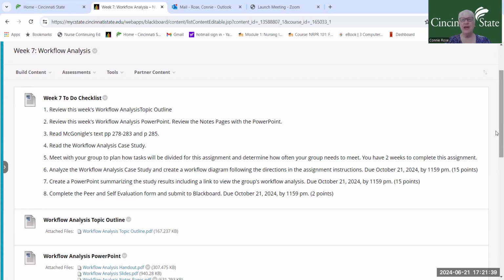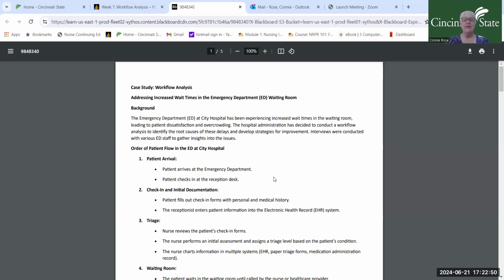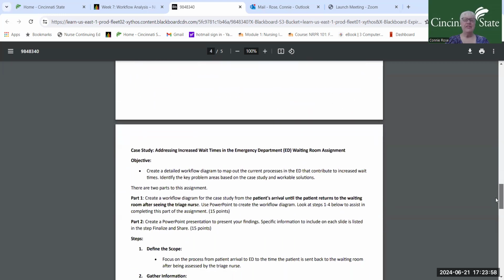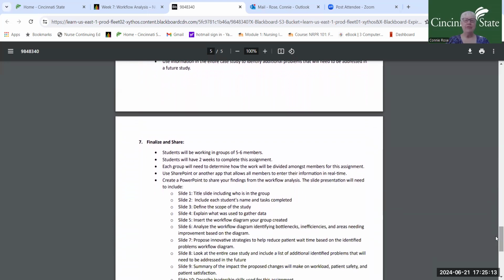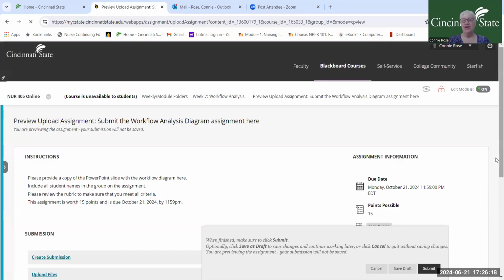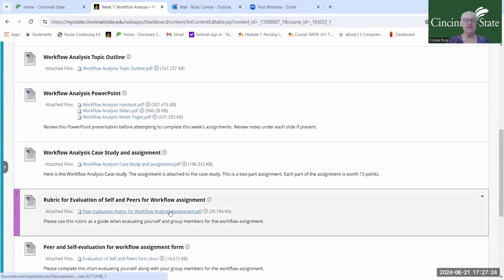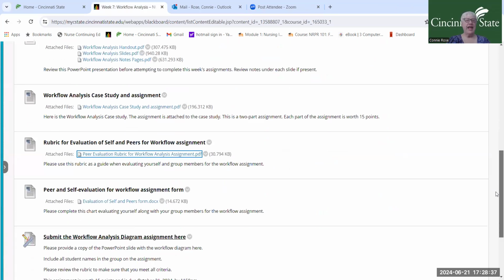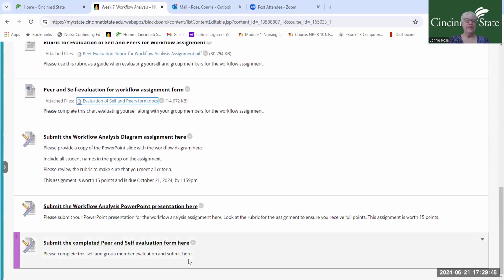NUR 405 Week 7 Instructions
Instructions for week 7 assignments.